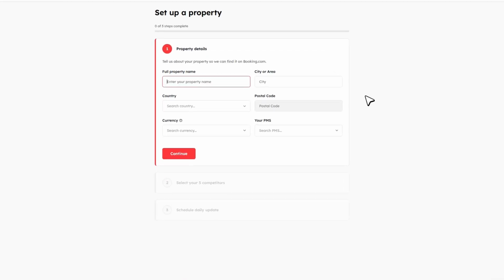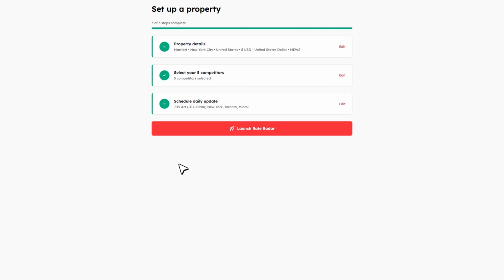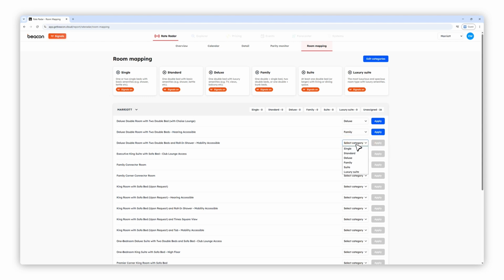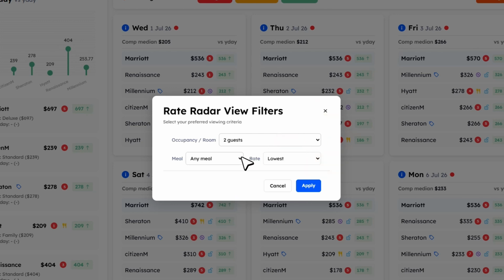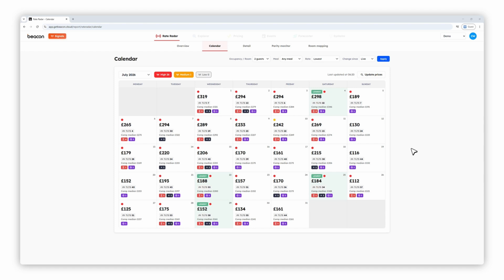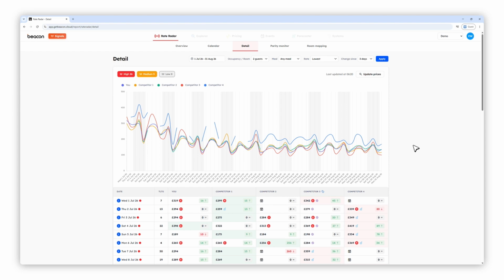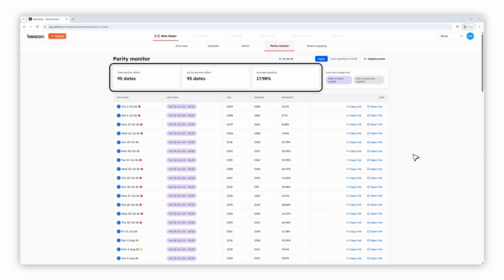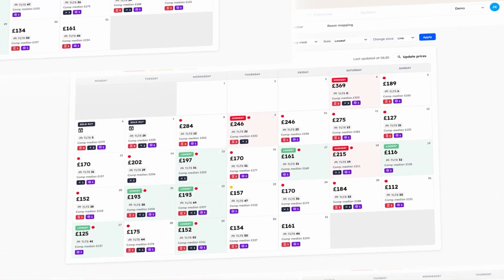Rate Radar Tutorial: The Hotel Rate Shopper That Tells You When to Act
Rate Radar is the hotel rate shopper that tells you when to act.

In this tutorial, I walk through Rate Radar, the hotel competitor rate tracking tool that tells you the moves that matter.

You'll see how to set up your property and track 5 competitors with 365 days of forward visibility, how Signals flag the market moves that need your attention, and how the Parity Monitor spots when your rate is being undercut, with the dates, price difference, and evidence to dispute it.

Also covered: room mapping for like-for-like comparisons, 30-day price history, and much more.

Chapters:
0:00 Intro
0:22 Getting started with Rate Radar
1:48 Room mapping for accurate rate comparison
3:13 Competitor rate tracking overview
4:46 Month-by-month rate calendar
5:58 365-day rate detail and 30-day price history
6:38 Spot secret discounts and parity issues
7:26 Change your default search to suit your market
8:07 Starting your free trial

Who this is for: hoteliers and revenue managers who want rate shopping and rate parity monitoring without enterprise pricing or a lengthy setup. Rate Radar covers the full booking horizon, so competitor rate changes 6 or 9 months out are flagged the day they happen, not when you get round to checking them.

Rate Radar works with any hotel. No PMS integration required, setup takes minutes, and there's one simple plan at £99/month after the trial.